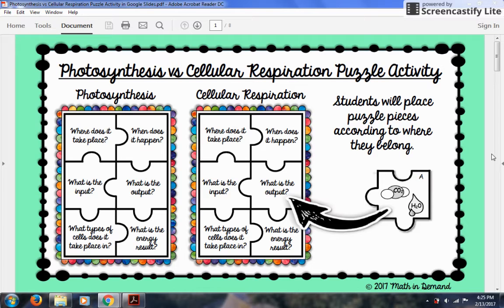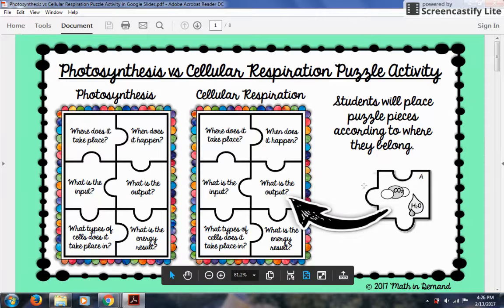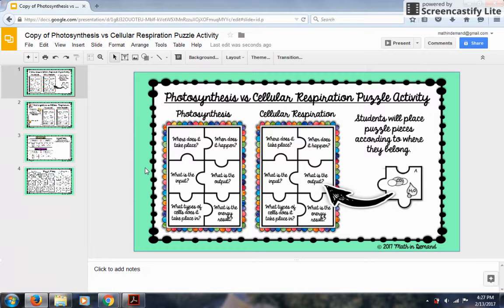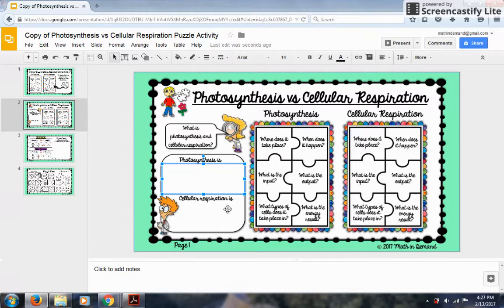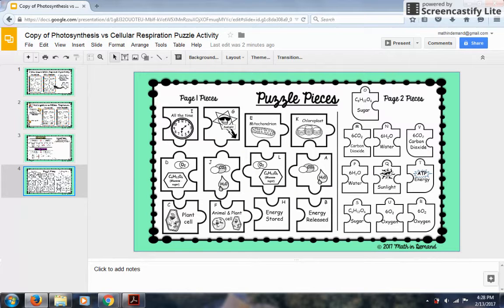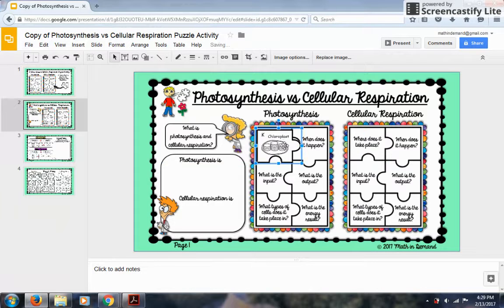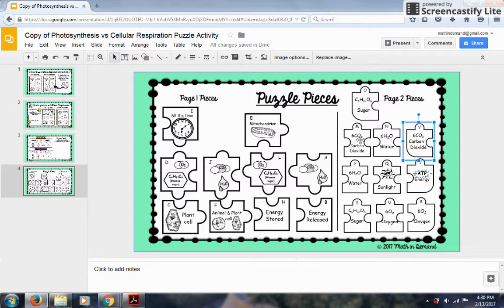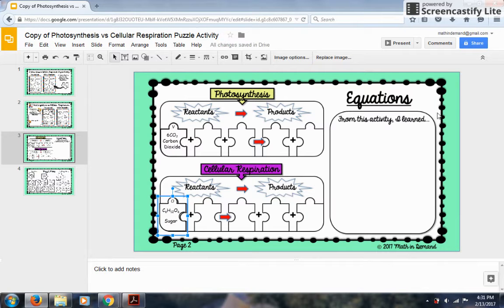Feb 13, 2017 4:31 PM